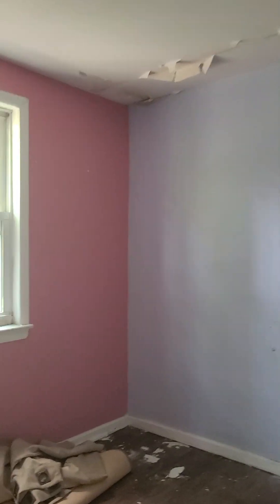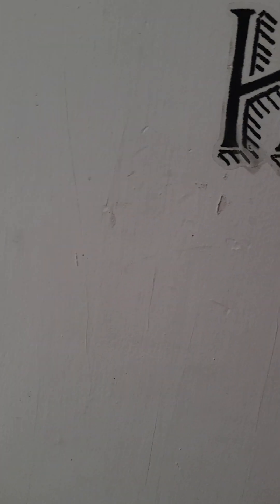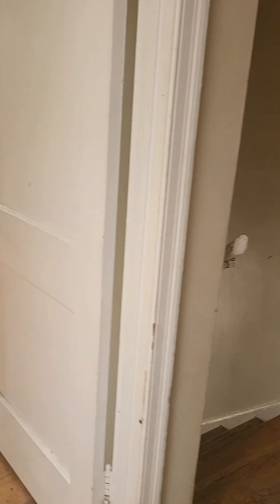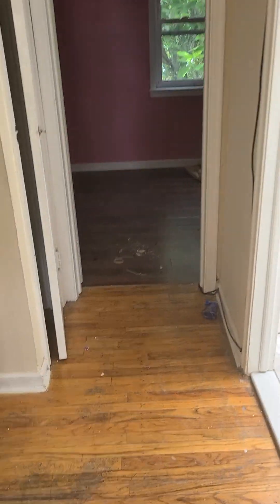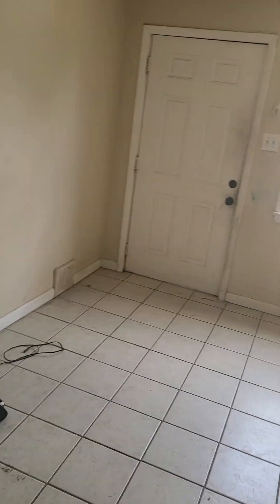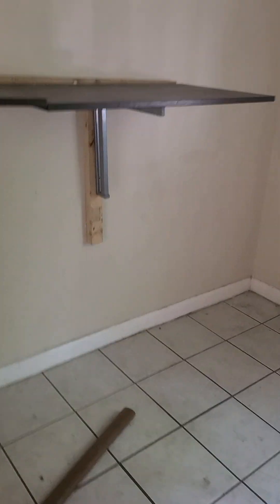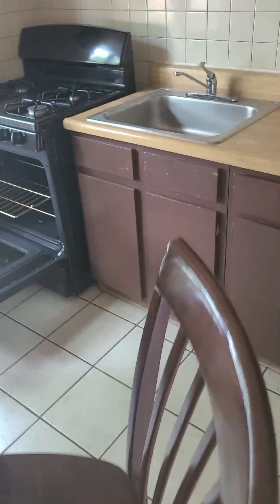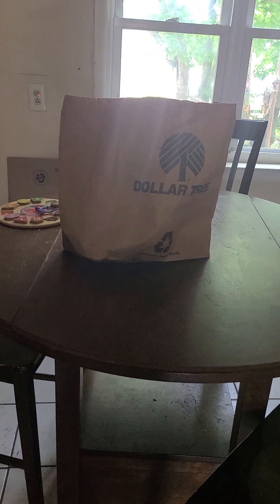Airbnb Camden day 1